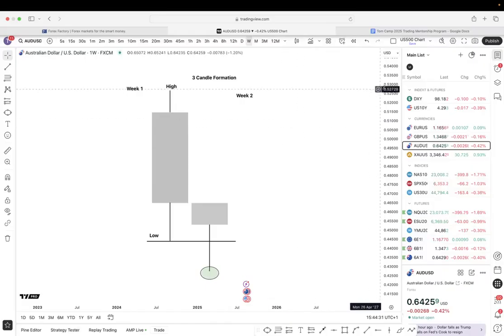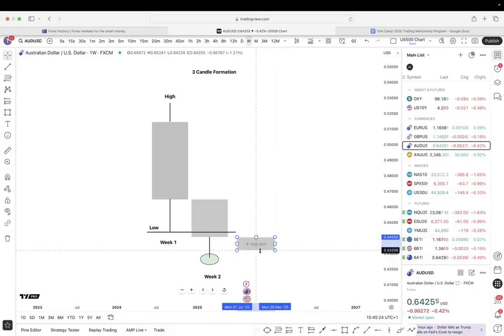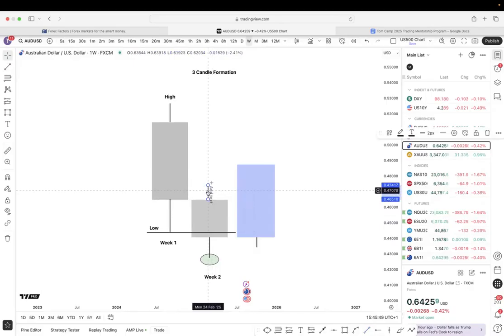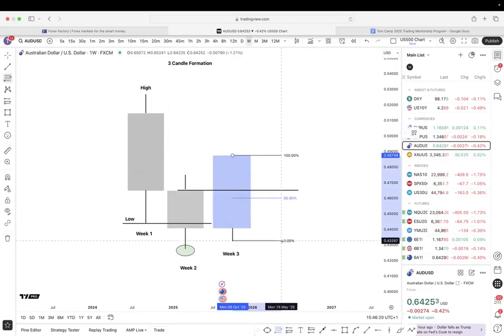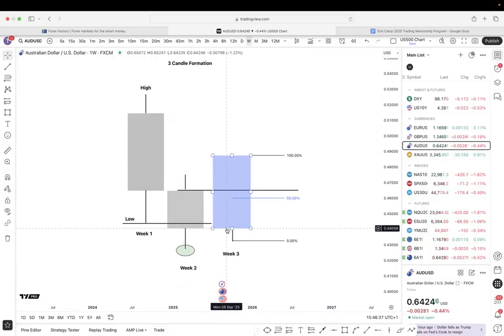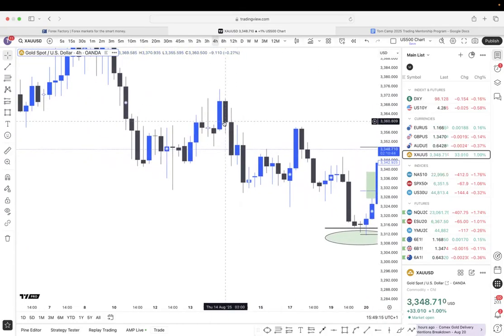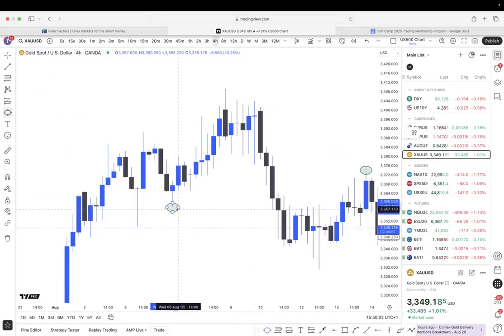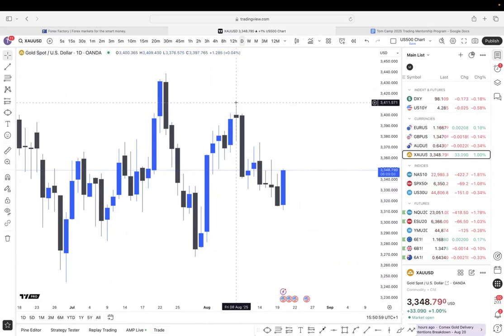Smart Forex Solutions 51